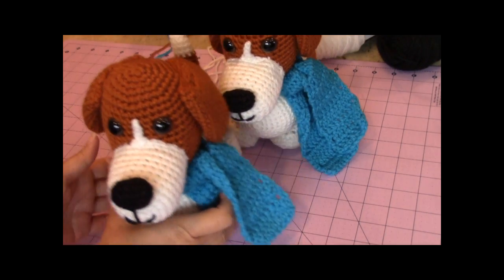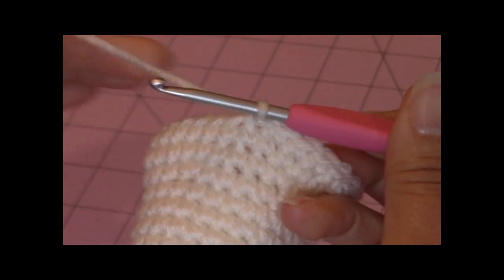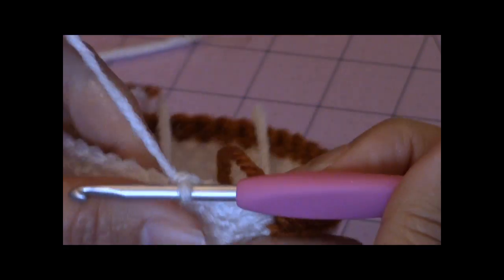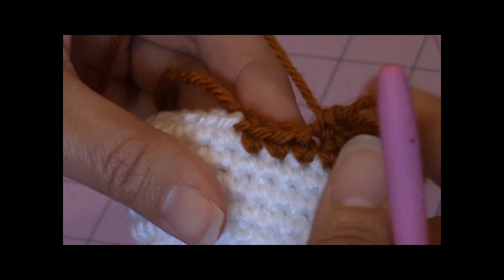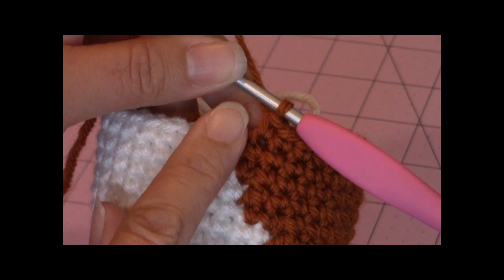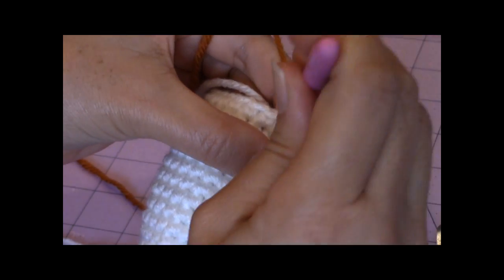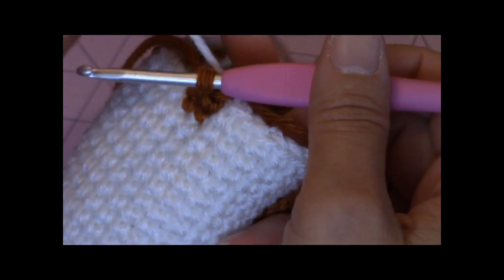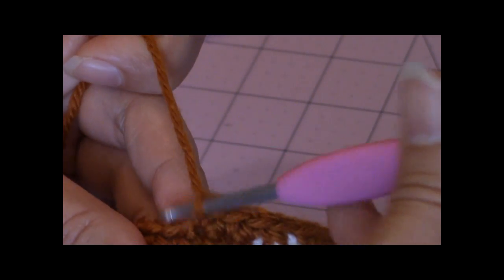Crochet perfect color change technique DIY Video Tutorial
This video tutorial will show you how to make perfect crochet color changes to make your own unique crochet product. You can learn the technique and make one of my little adorable crochet dachshund puppy dogs. There is a separate YouTube video tutorial for the crochet dachshund puppy dog and this video tutorial only shows the differences to make the unique color changes. for even more fun! Thank you very much!